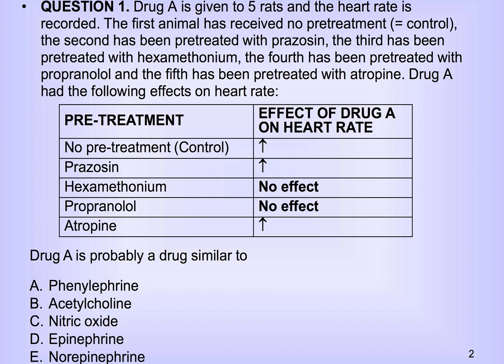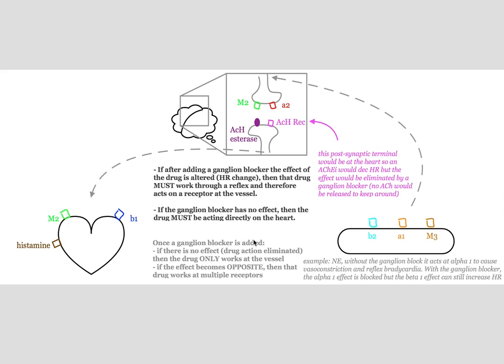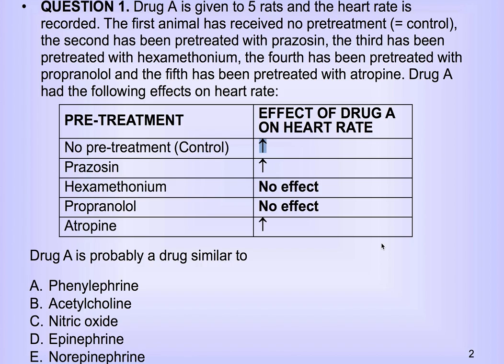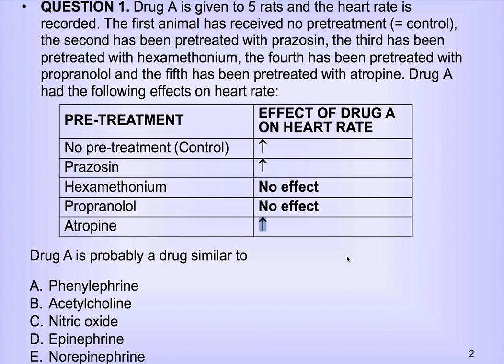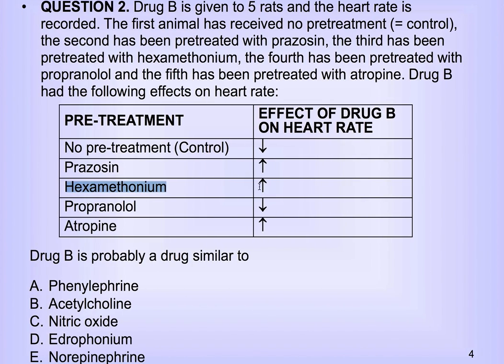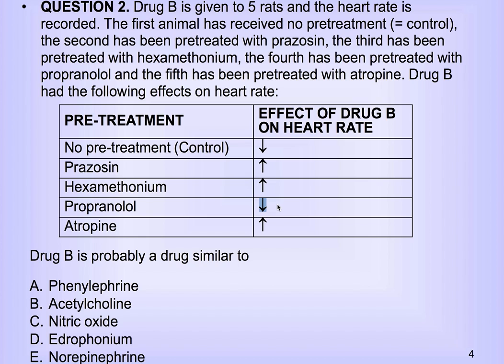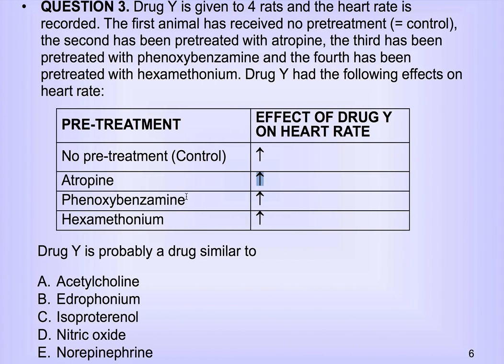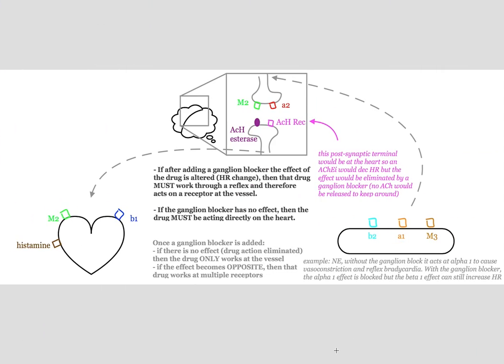Solving Ganglion Blocker Pharm Q's Faster!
A nice diagram for your white board on exam day to help you solve those tricky "up/down arrow" autonomic drug questions on STEP 1 or pharmacology course (link to image below).

Make sure you have the 1st aid page down in the pharmacology section down solid for this stuff, especially the selectivity of different agonists for different receptors (2016: p. 246, 2017: p. 234) and you should be able to answer these types of questions. The Kaplan review books have a bunch of these questions in their autonomics section, once you do a few you get the hang of it.

Also WATCH SKETCHY PHARM. It will save your life. The autonomics video is long but worth it. You will never forget what an alpha-1 agonist is called because who could forget the flannel friends?

Questions reproduced from Dr. Leonardo Dasso (St. Georges University SOM Dept. of Pharmacology)